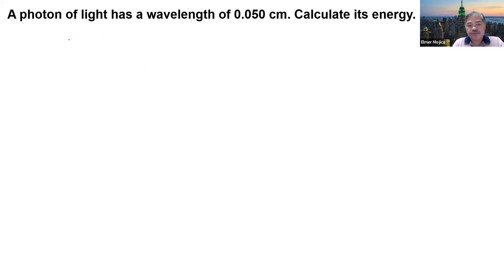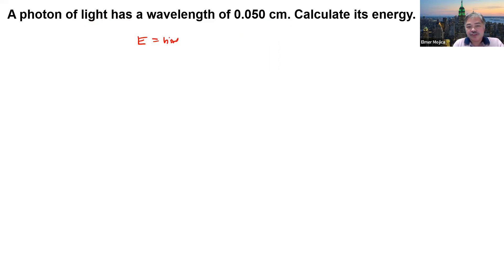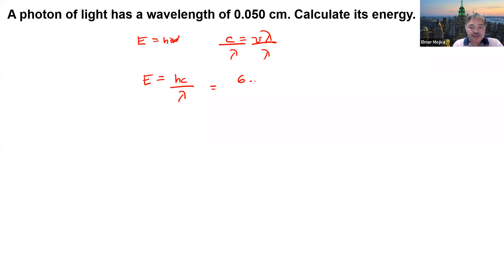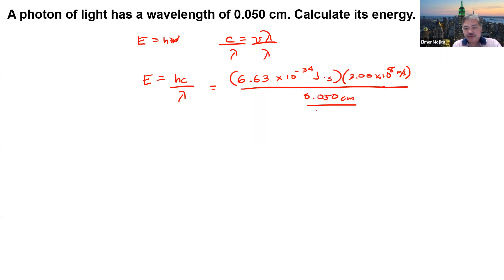Energy Wavelength Problem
A photon of light has a wavelength of 0.050 cm. Calculate its energy.